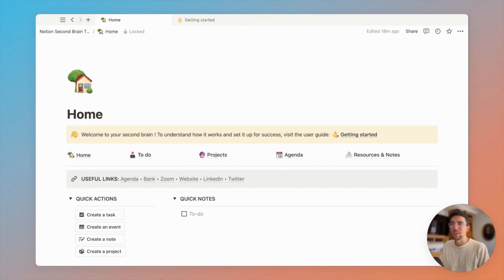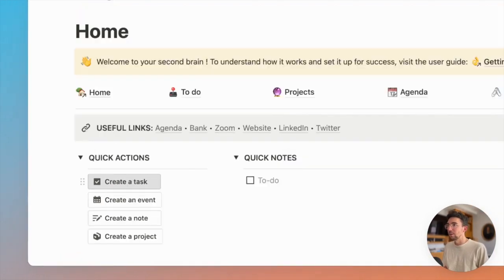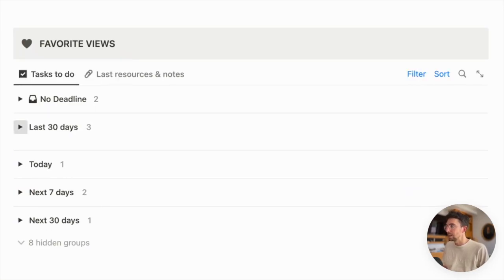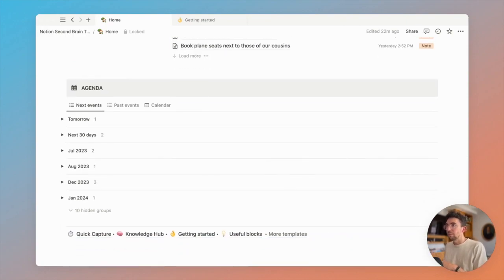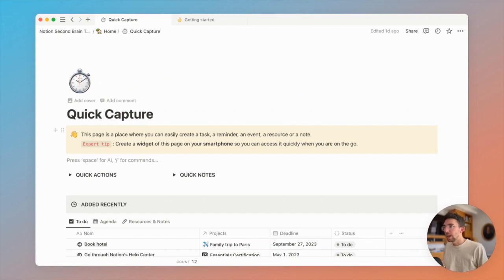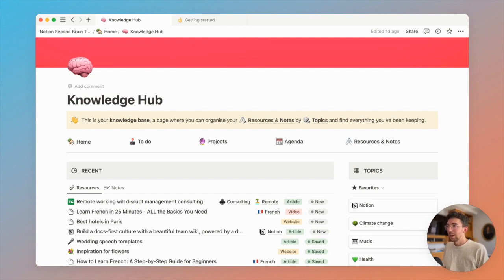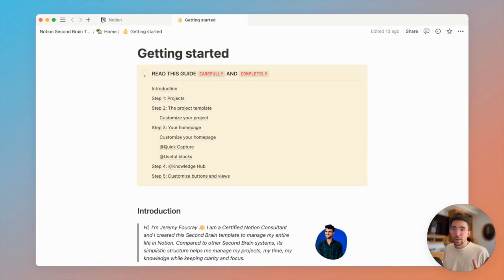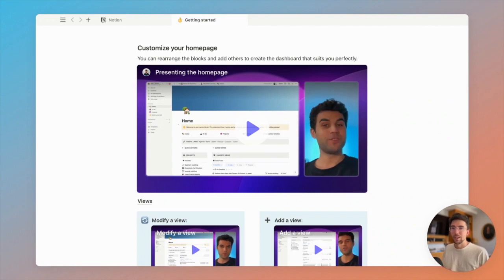Notion Second Brain Template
Organize your life and achieve more with your Notion Second Brain.

Seamlessly capture and organize all your notes, tasks and projects. Build your Second Brain in 20 minutes, and free your mind forever.